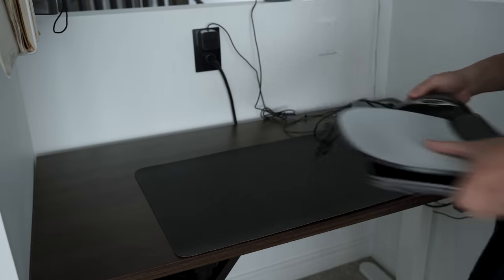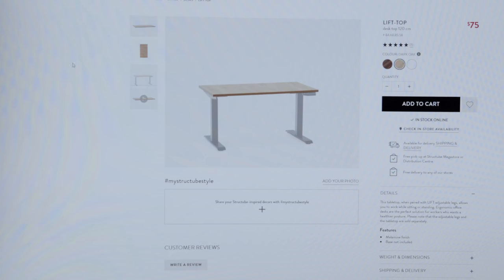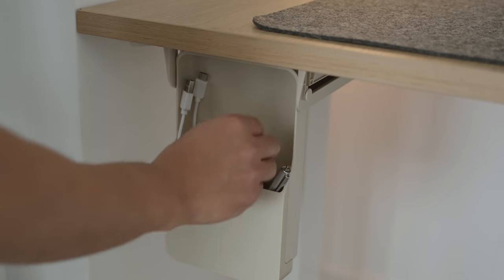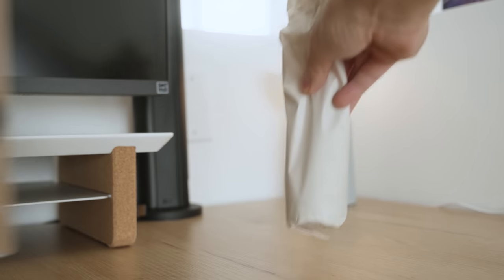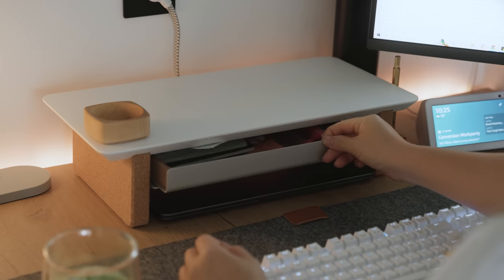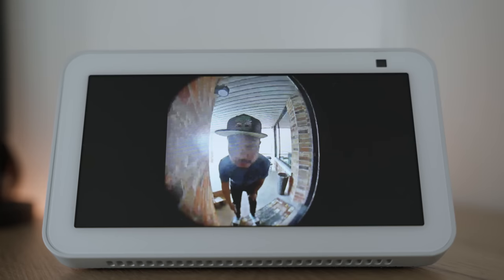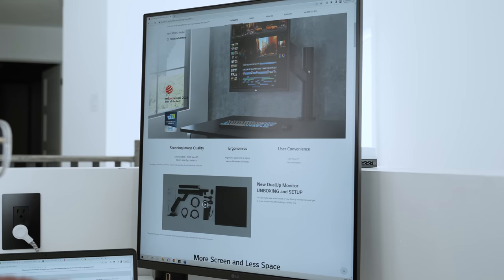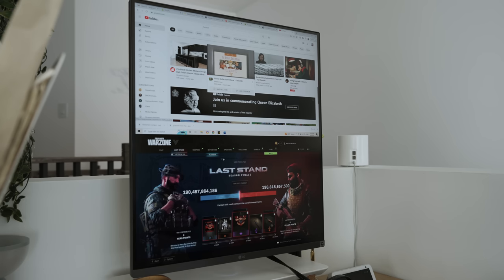Modern Cozy Desk Setup in a Small Space - with a Unique Monitor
& LG for this stunning unique monitor. officedecor desksetup

After a couple of years, I finally took the time to setup a functioning, aesthetic workspace for the missus in our 'family' room. This tiny little opening (nook) was small but just enough space for a working standing desk with some fixings. The LG DUAL up monitor was released just in time to complete this setup.

Items and Accessories Seen
LG DUAL UP
Beige No Lip Under Desk Storage
Ergonomic Lift Mouse
EPOMAKER Bt Mech Keyboard White
Govee Light Strips
Artificial Hanging Plant Ivy
Prime Cables Desk Legs

Office Furniture
Oak Desk Top
Humanscale Freedom Task Chair
Skadis Pegboard
Skadis Magazine Holder
Bettrop LED Lamp w Wireless Charger Lamp

Camera Gear and Equipment for this video
Main Video Camera
Main 24-70 Camera Lens
My Only Tripod
Rode Video Mic
Manfrotto Video Head

Edit using Adobe Premiere Pro

My favorite place to get music for my videos

For other items, gear, accessories and décor found in my videos

0:00 The Room
0:29 Changing The Desk
1:15 The Unique Monitor
2:02 Volta Charger
2:40 Tools Accessories & Lights
4:05 Office Desk Tour
6:00 Dual Up Display Best Uses
6:54 Closing Thoughts